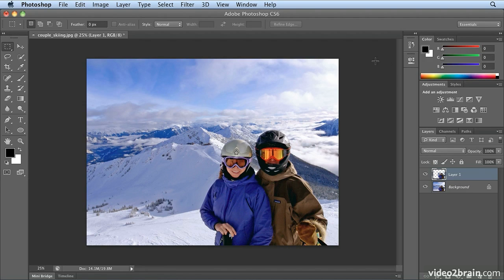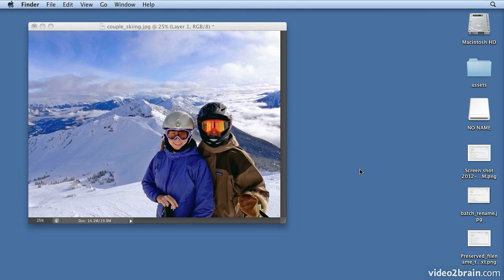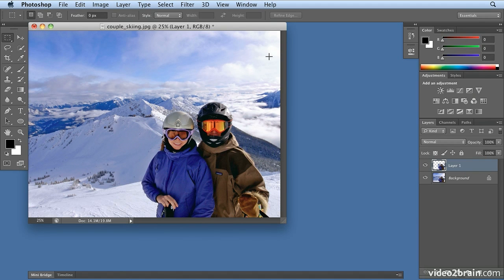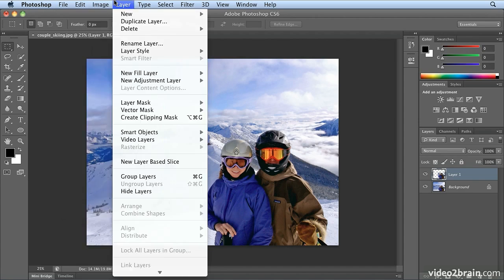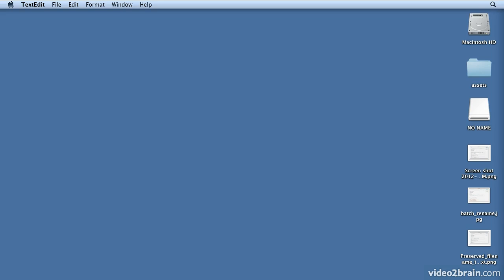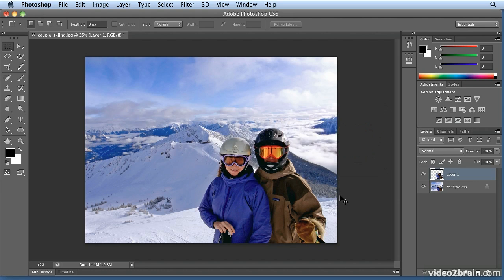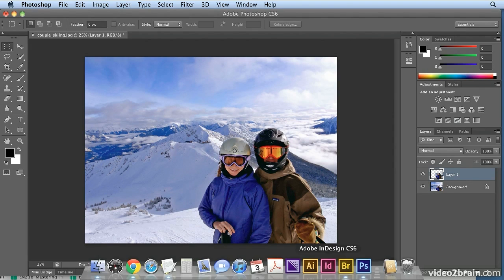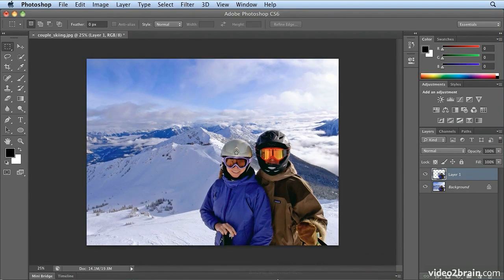Adobe Photoshop CS6 Learn by Video - video2Brain-7